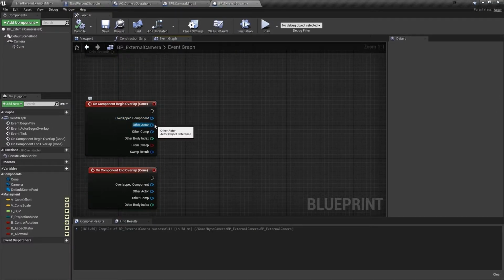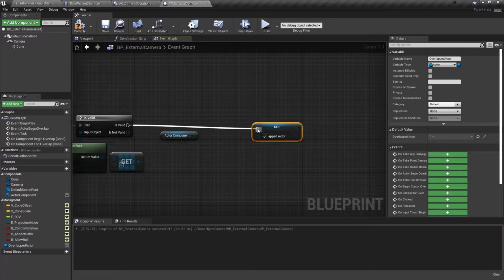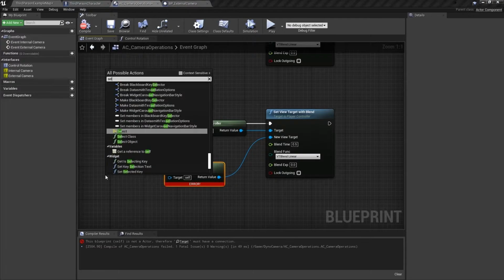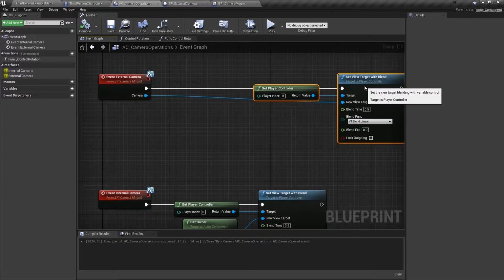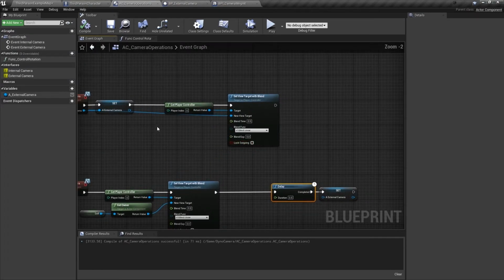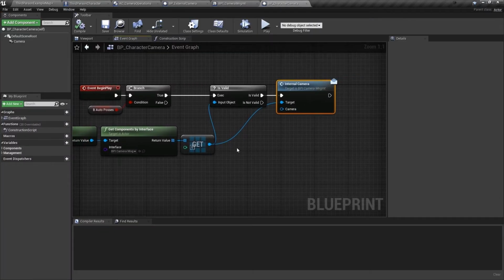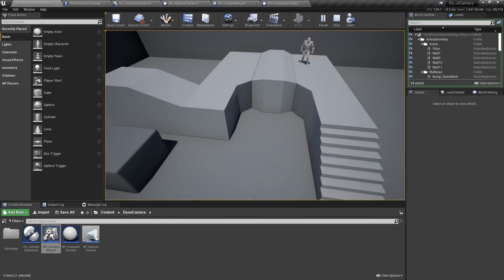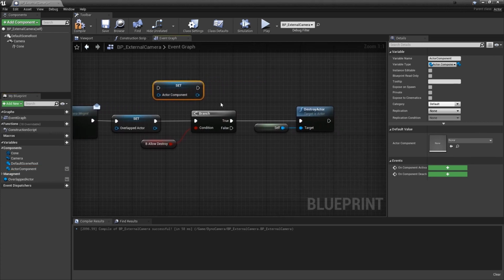UE4 DynoCamera Part 2 - Creating a Marketplace Add-on - External / Internal Camera Transitions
New *FREE* tutorial series to manage the Camera in UE4 games.

The content developed for/during this tutorial was made available on the UE4 marketplace. If you wish to support further development/tutorials, you may purchase the asset here:

Within this tutorial:
How to smoothly blend cameras from the character to a manually placed external camera.